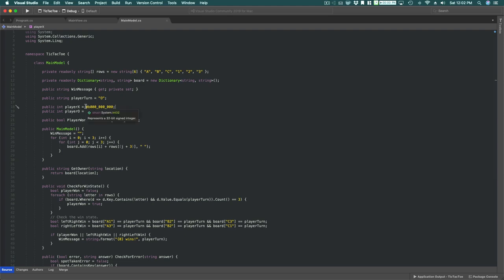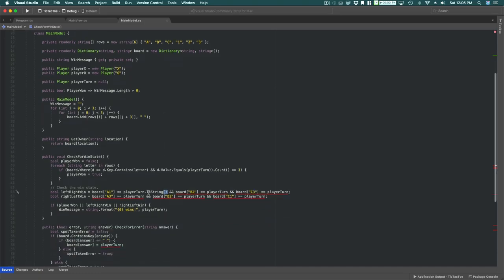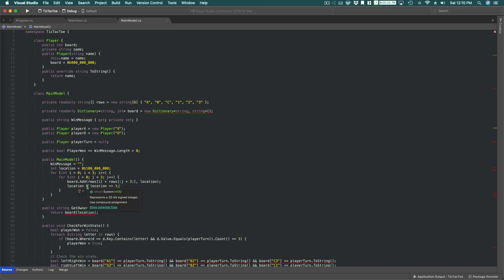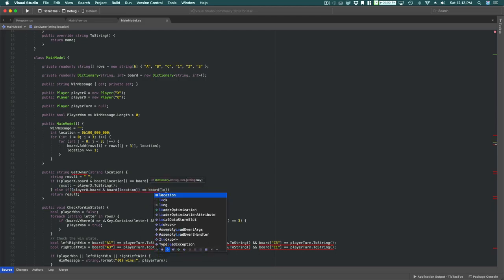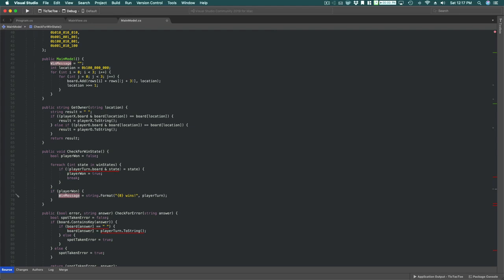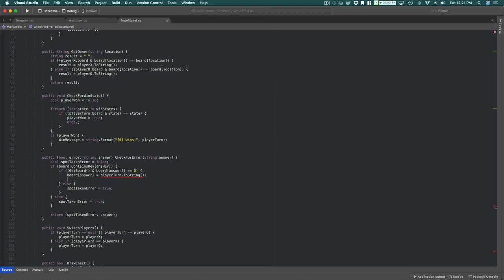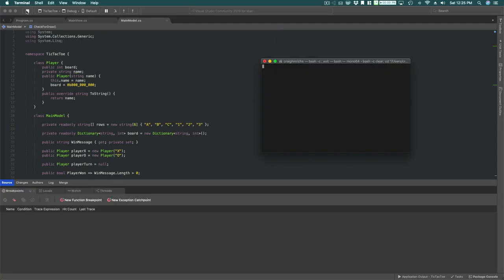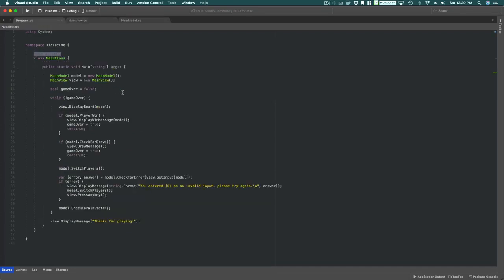Tic Tac Tutorial Ep15 Binary Operations Implementation